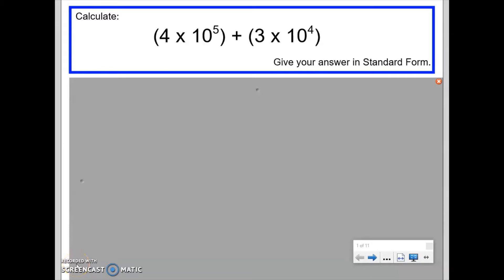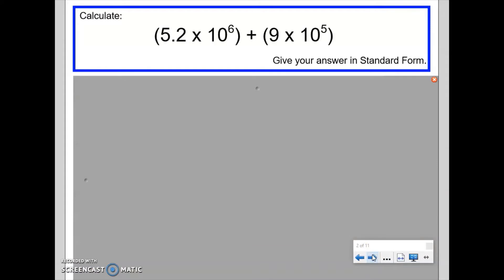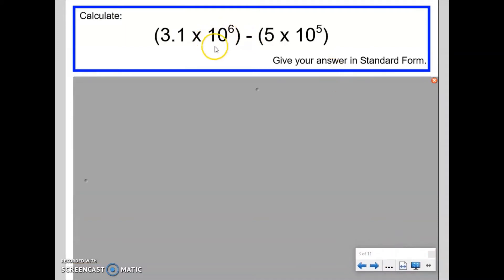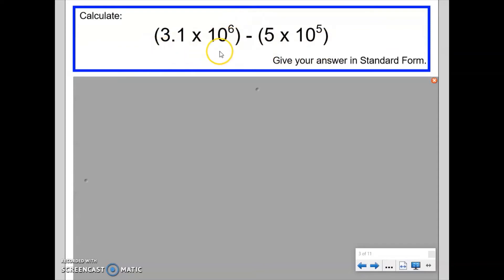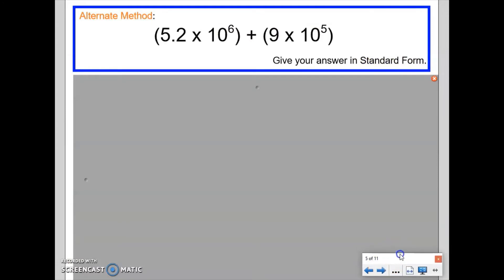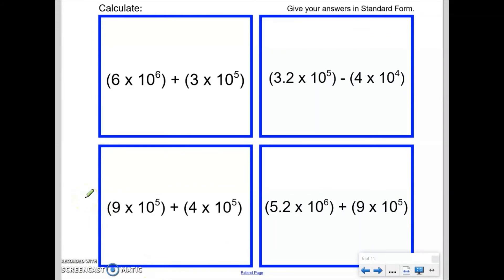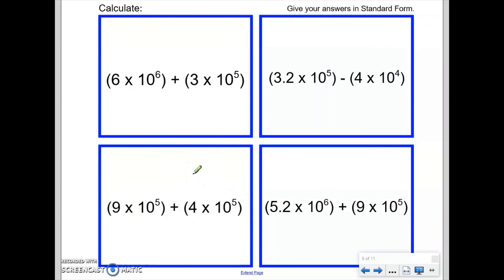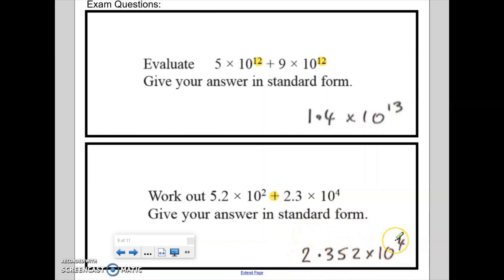Adding and Subtracting with Standard Form Tutorial and Task (That Maths Channel)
Detailed tutorial and task teaching the topic of Adding and Subtracting with Standard Form.